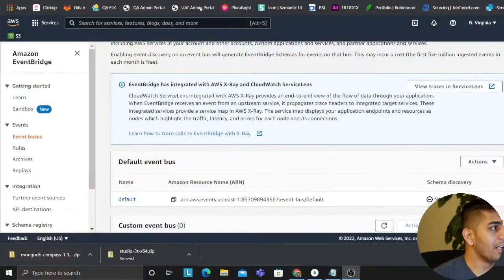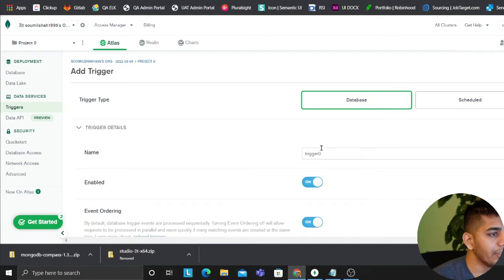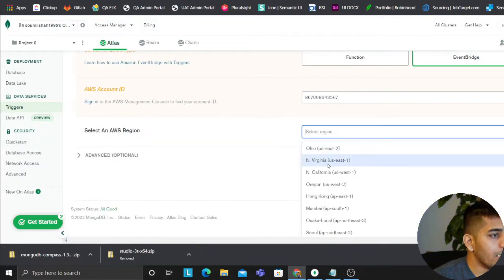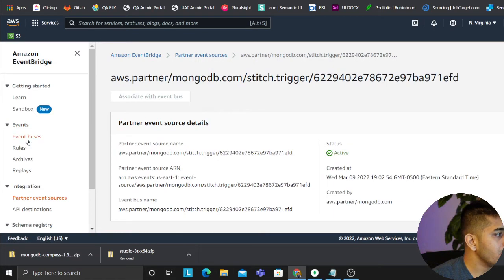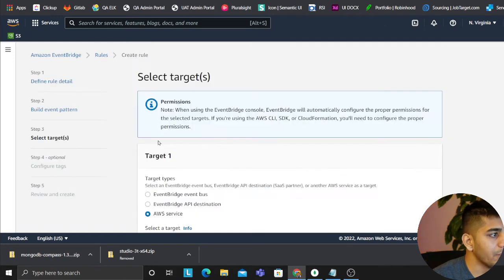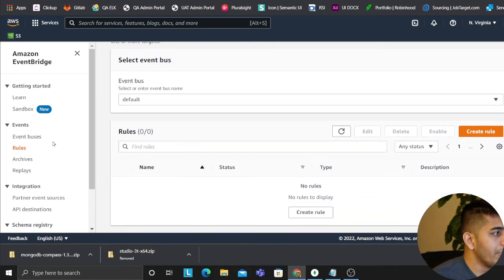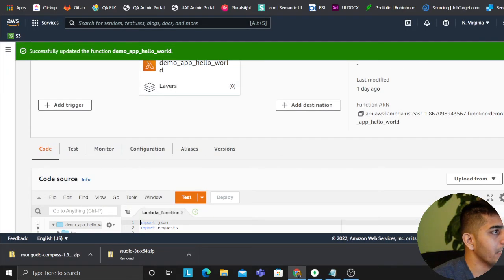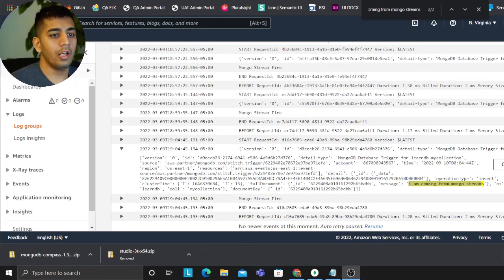Learn MongoDB Streams | Flows Event in Real-time from Mongodb to AWS Event Bridge and Fire Lambda